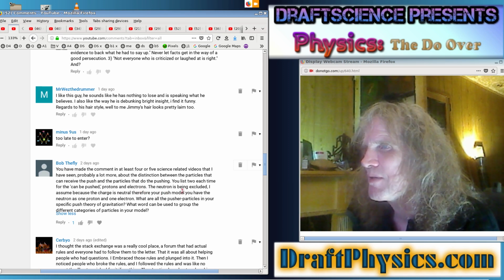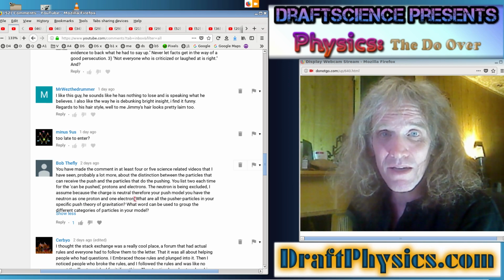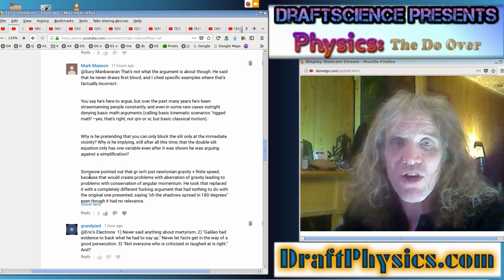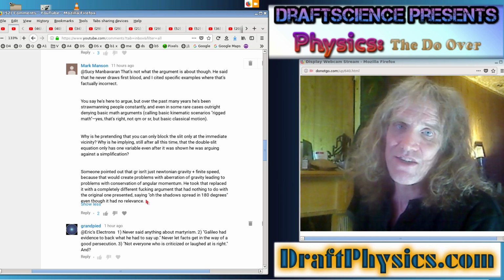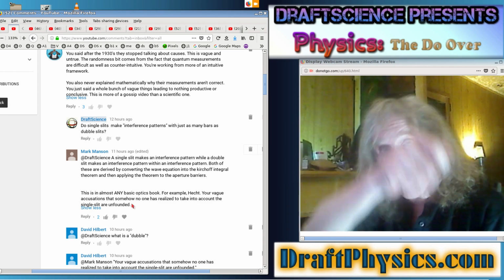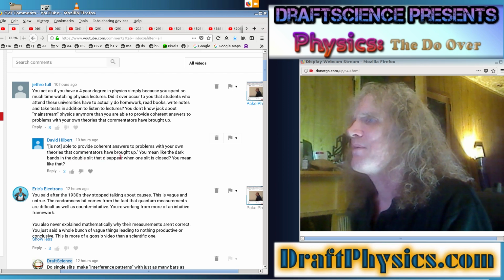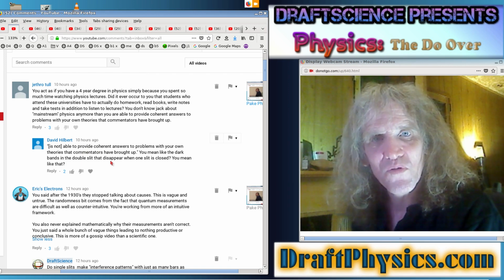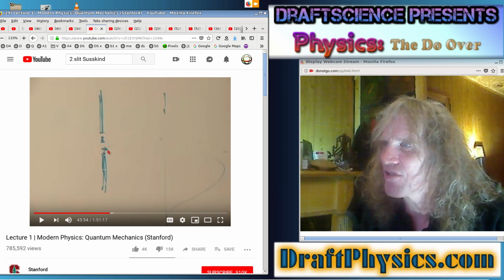DraftScience vs comments ...and more Susskind BS